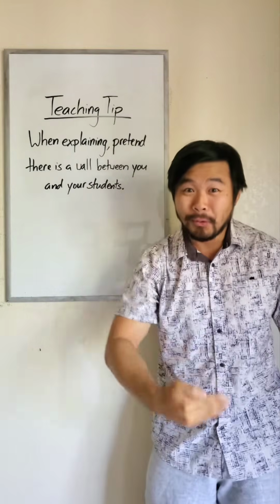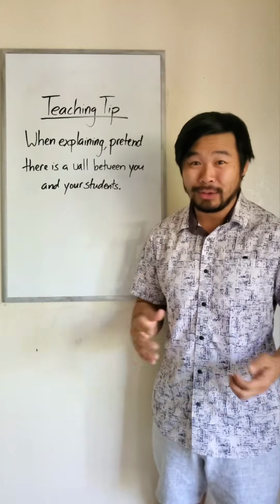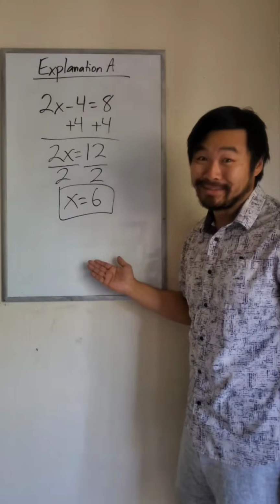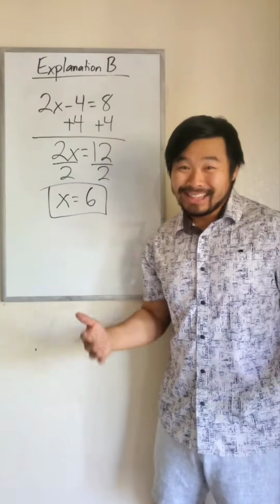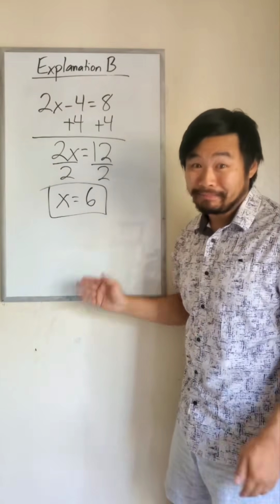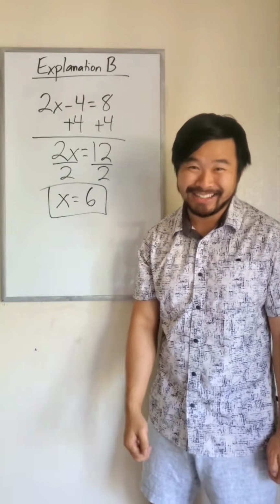Teaching tip when explaining to others